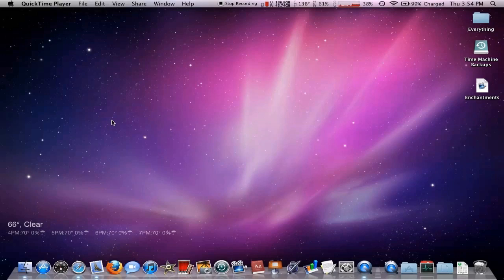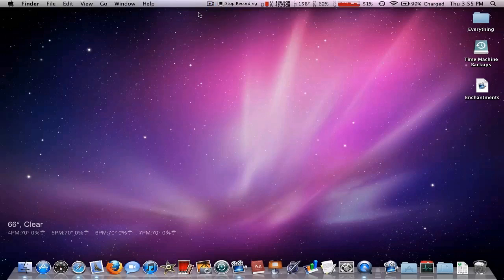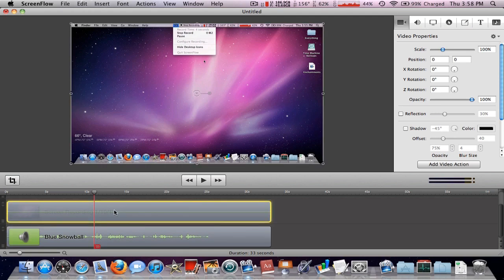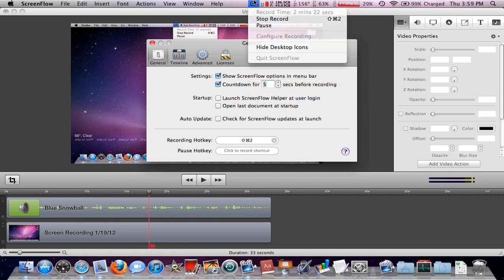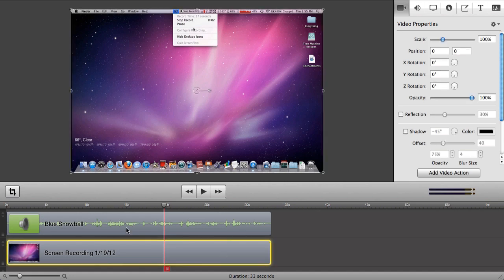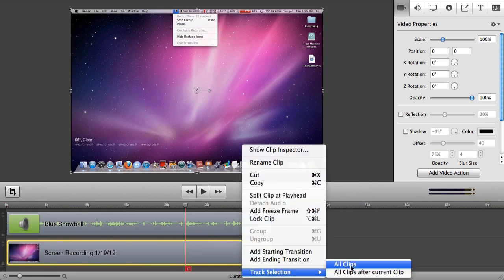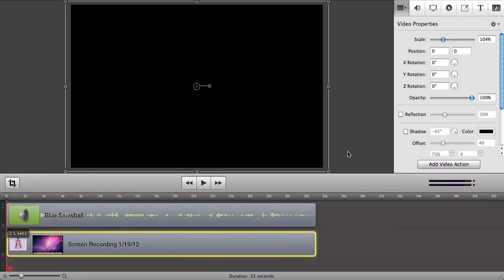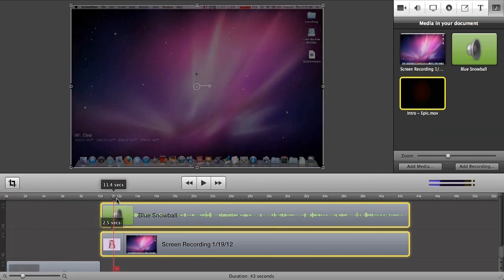Screenflow Tutorial 1: The Basics -HD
This is a simple screenflow tutorial, this is the app i use to record all things mac.